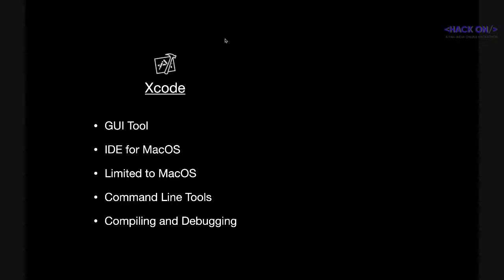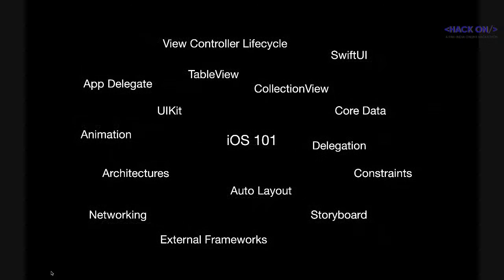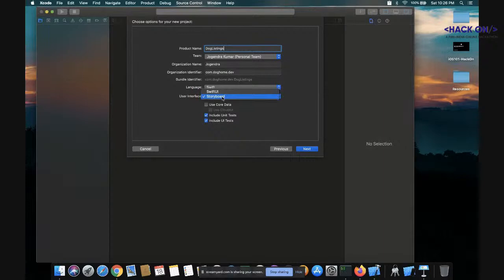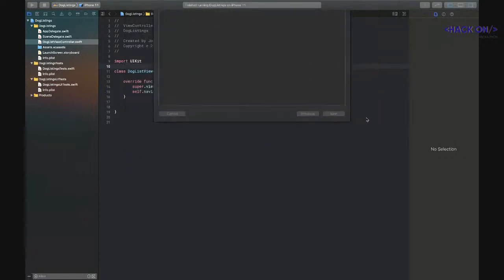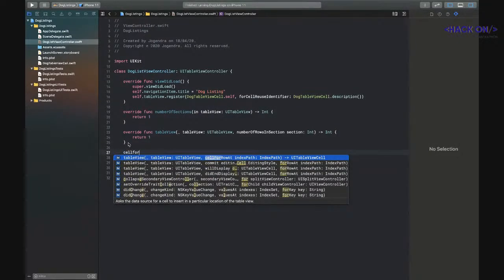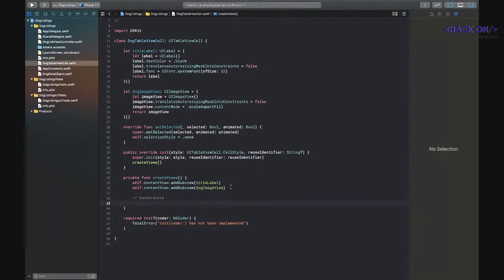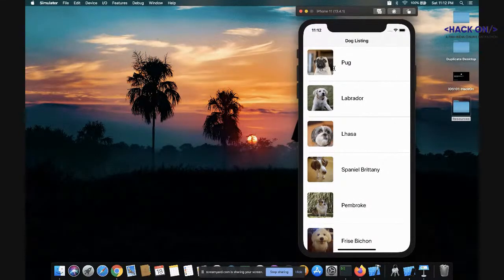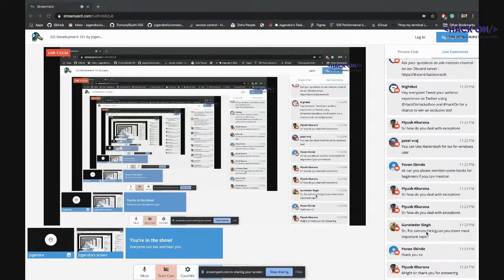iOS Development 101 by Jogendra, Zomato | HackOn Hackathon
iOS Development 101 by Jogendra on 18th April from 10:00 PM - 11:00 PM.

Don't forget to collect your certificate for attending all the technical workshops. More information about certificates will be shared at the end of every workshop.

About HackOn Hackathon

HackOn is a week-long, fully-online, people-focused hackathon where young minds possessing a passion for solving real-life problems come together to build innovative solutions. Whether you are a beginner or an expert coder, here is the perfect chance to hone your skills and witness the competitive yet inclusive developer community around you!

Learn new technologies, enhance your team management and presentation skills, and get mentored by experts- all in one place! We aim to use your skills to help battle against the issues being faced due to the COVID-19 pandemic.

HackOn boasts of delivering insightful workshops across various domains, that will be held alongside everyday. April 11, 2020 to April 19, 2020